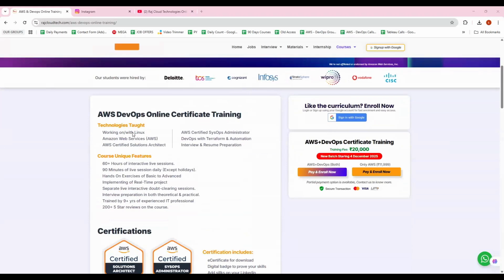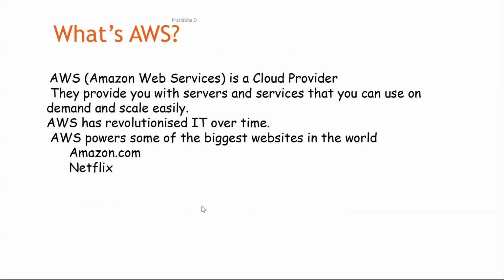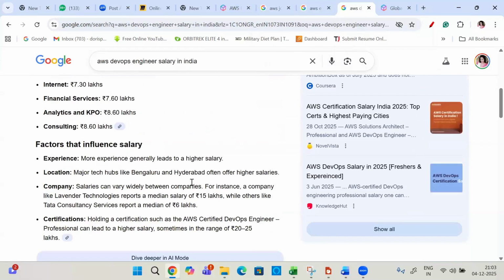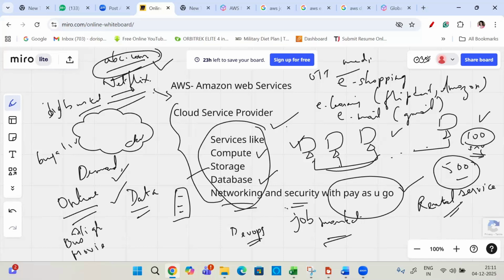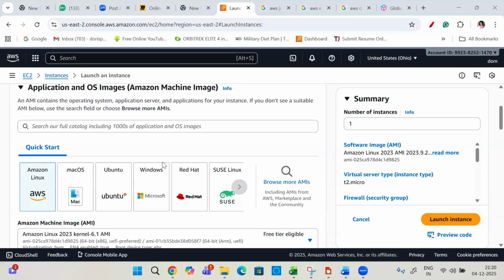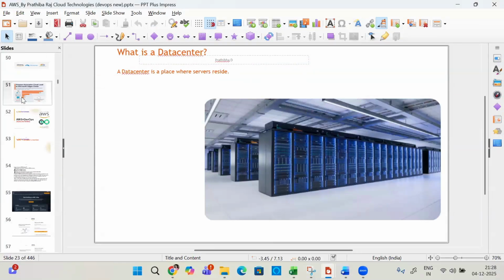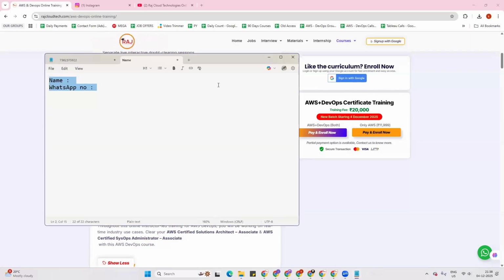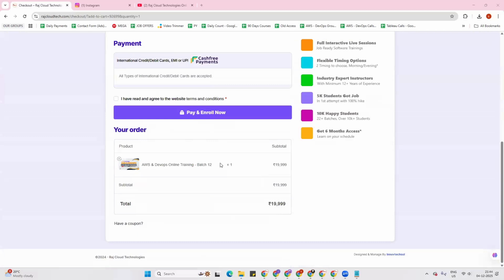AWS & DevOps Realtime online Training Introduction session By Prathiba D from Raj Cloud technologies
💡 About Raj Cloud Technologies :

  🎈 RealTime Projects
  🎈 Industry Matching use cases
  🎈 Live Coding
  🎈 Real-time Environment
  🎈 Class Notes
  🎈 Doubts Clarifications in Each Session
  🎈 Resume Preperation
  🎈 Interview Questions
 🎈 Mock Interview

Following is the list of content covered in this session:
1. What Is AWS?
2. What Is DevOps?
3. Why AWS DevOps?
4. AWS Certified DevOps Engineer

In this AWS DevOps training , you will learn everything about AWS and DevOps from basic to advance level. This video on AWS DevOps Tutorial For Beginners includes an introduction to DevOps, AWS, why DevOps with AWS, AWS code pipeline, hands-on project, and interview preparation. This is a must-join Training for everyone who wishes to learn AWS DevOps and make a career in the cloud domain.

For very long times the development and the operations teams of any software enterprise have stayed at arm’s length. But this organizational cultural shift thanks to DevOps a lot of changes are happening in forward-thinking enterprises. Learning DevOps will help you master all the skills needed in order to successfully build, operate, monitor, measure, and improve the various processes in IT enterprises by better integrating development and operations. You will grab the best jobs in top MNCs after finishing this Raj cloud tech DevOps online training. The entire Raj cloud tech
About the Course :
Raj Cloud Technologies DevOps online training is designed to help you master key tools of DevOps lifecycle like Docker, Puppet, Jenkins, Nagios, GIT, Ansible,  used by a DevOps Engineer for automating multiple steps in SDLC. During this course, our expert DevOps instructors will help you:

1. Understand the concepts and necessities of DevOps
2. Understand the need for DevOps and the day-to-day real-life problems it resolves
3. Learn installation and configuration of common infrastructure servers like Apache, and Nginx for the Enterprise
4. Learn popular DevOps tools like Jenkins, Puppet, Chef, Ansible and GIT
5. Implement automated system update, installations and deployments
6. Learn Virtualization Concepts
7. Configuration deployment and packaging and integration